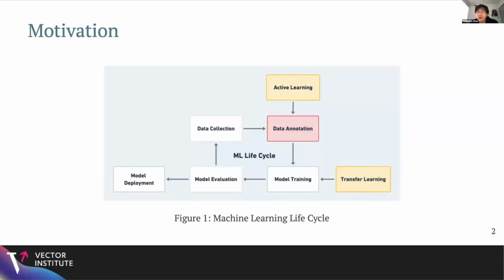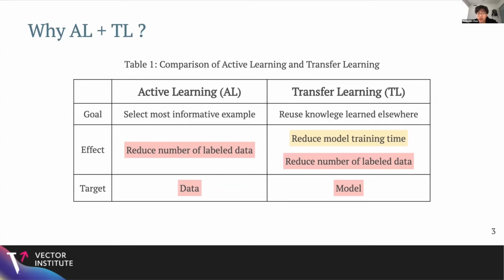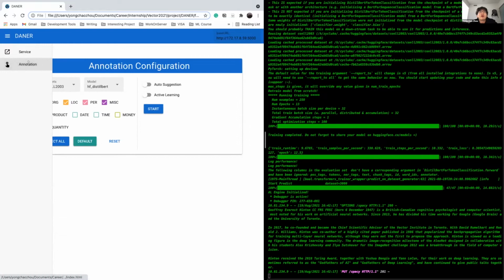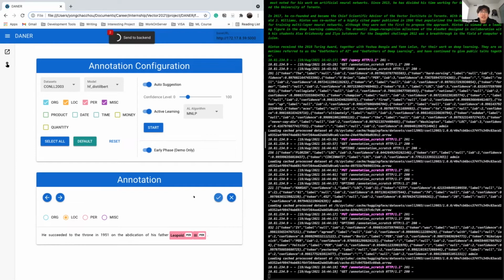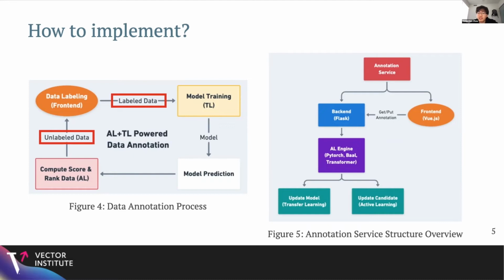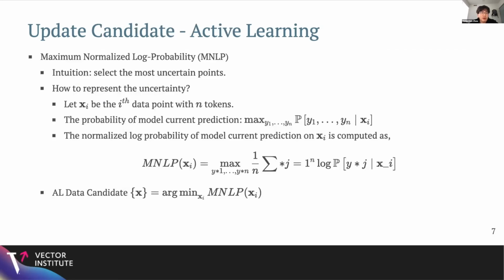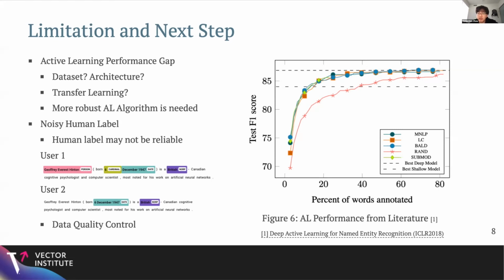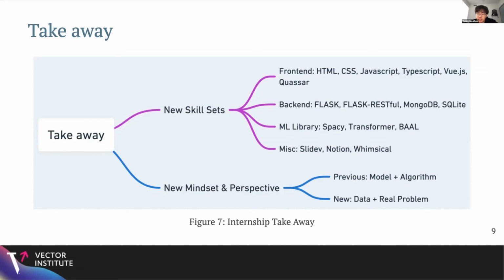Yongchao Zhou - Named Entity Recognition with Active Learning (NERA)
Below is one of many Internship Talks, where interns presented their projects after completing their work term. Projects span across sectors, some of which include: Project Management, Automation, Applied Machine Learning, and Data Visualization.

DANER: Data Annotation Tool for Named Entity Recognition (DANER) using Active Learning and Transfer Learning.

Data Annotation Tool for Name Entity Recognition (DANER) is an application to showcase the power of active learning and transfer learning in a real-world machine learning (ML) application.

It is motivated by the external trends: 1) large pretrained models, like BERT, GPT-3, have achieved state-of-the-art performance across different NLP tasks -- transfer learning can help the real-world application; and 2) annotating a high quality dataset is costly in real world ML applications -- active learning can be a rescue.

Real-world ML applications typically involve an iterative process where people first collect and annotate a dataset, then train and evaluate a model. Active learning targets the first process. It aims to identify the most informative data points for the current model to label. In contrast, transfer learning focuses on the model training phase to reuse the knowledge from the pretrained models. Moreover, transfer learning can also benefit the data labeling process as it can provide more meaningful auto suggestions.

To sum up, NERA is a demo to showcase how people in the Vector community can use Vector resources and services to build customized NLP services for their own applications. In this project, NERA only focuses on the name entity recognition for its clear task definition, but the tools built for it will be easily extended to different tasks and domains. Broadly speaking, NERA aims to find the best practice for the machine-aided data annotation process.